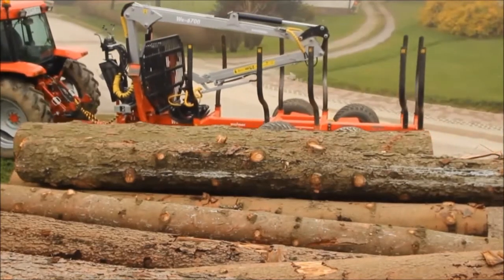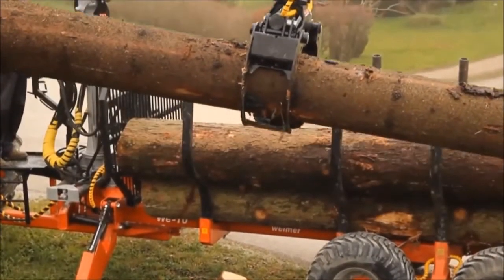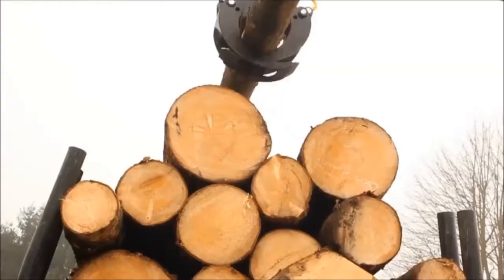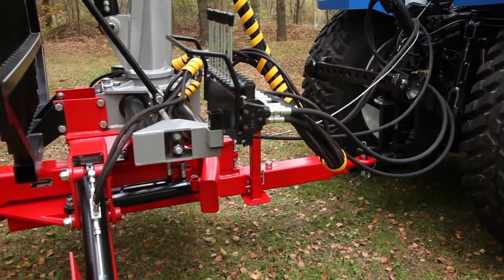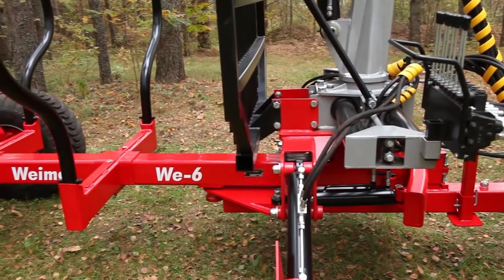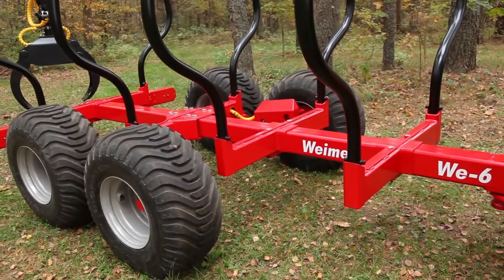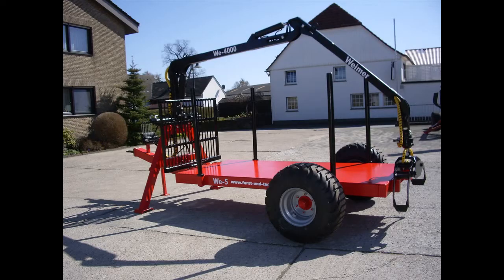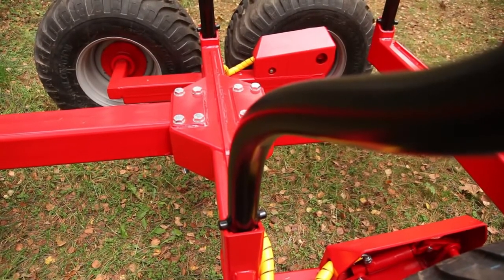timber trailers Somerset, timber cranes Somerset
The company through the years has built a net of export markets in most of the European countries. Our main export markets are Sweden, Austria, Germany, Belgium, Norway, England, Latvia, Lithuania, Belarus, Ukraine, Slovenia and Poland. So far, we have built unique expertise about the needs of our customers. Today, the company is under a full modernization process: new managers and directors together with new engineers and co-workers are internally reorganizing the core-business and so the production system. For example, some of the latest technical improvements in our products are:

1. Developed wheels driving system in our RDM models
2. New high-tech polyurethane-painting to resist exposure to a harsh mechanical abrasion
3. All our components are designed and developed with modern CAD programs
4. Using the Finite Element Calculation, Field and Endurance tests are constantly implied.

Weimer timber cranes and trailers can help to turn your farm tractor to become a modern forest machine capable of nearly the same performance as a timber-carrying forwarder. All this at lower initial cost and flexibility for multiple use. With an outreach of 4.1 to 8.5 meters and impressive lifting and slewing torque, choosing a Weimer crane will improve your work efficiency and productivity. Each timber crane has a modular structure so accessories can be added as needed. On the trailer side, Weimer guarantee the best mobility ever. Thanks to the “light” weight and the impressive loading capacity of our trailers, you will be able to drive through the forestry paths.

timber trailers Somerset, timber cranes Somerset - WHY WEIMER?